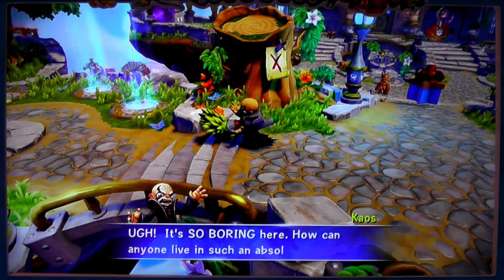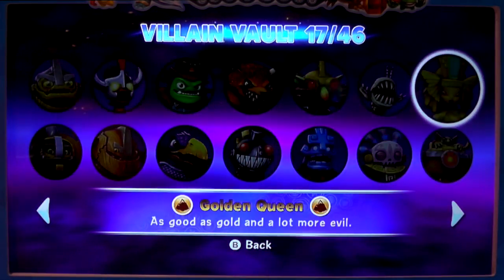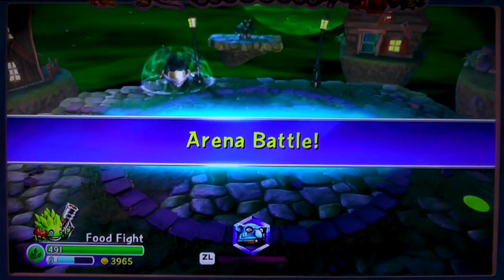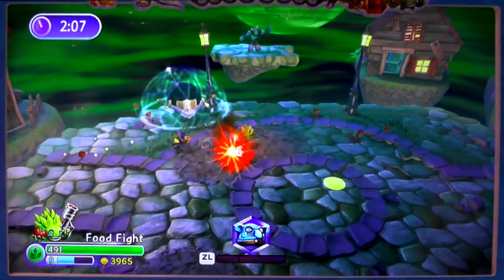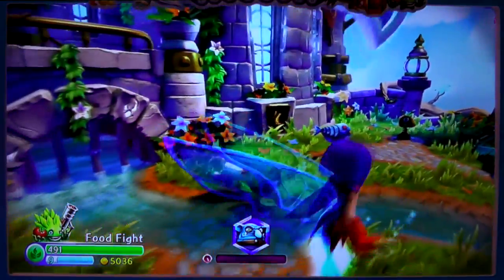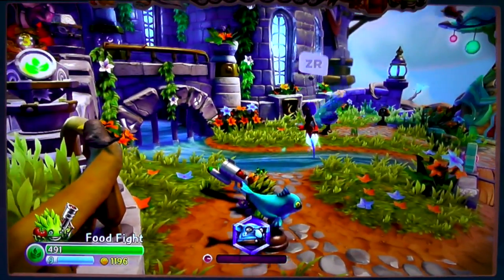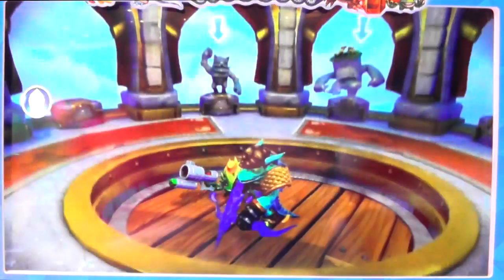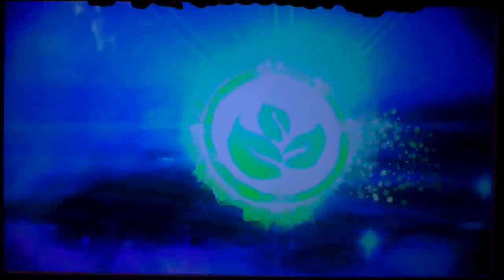Let's Play Trap Team Academy Hub World - Brock's Arena Battles: Pheonix Nest, Dream Quake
In preparation for the release of Skylanders Trap Team, we decided to brush up on our skills at the Skylanders Academy, where all promising Skylanders go to learn all the everything they need to defeat Kaos and his evil minions...but wait, Kaos is at the Academy? What's going on? Thankfully he doesn't seem to be his usual evil self, although he doesn't seem particularly pleased to be there. Someone should put him in the Villain Vault with all the other escaped villains. He seems to be getting off very lightly. I wonder what Eon will have to say about this.

Before we head off to Telescope Towers, it's time to farm some more gold and gems around the back of the Academy before we call in on Persephone to pick a few choice upgrades for our Skylanders. We'll need all our wits about us as we try to track down more Doom Raiders, so it's a good job that Brock is on hand with selection of arena battles for us to choose from. These battles will allow us to get Snapshot and Food Fight ready for the challenge ahead as they fight off waves of enemies that have escaped from Cloudcracker Prison, all within a strict time limit.

After a long hard fight, there's nothing a Skylander likes more than some relaxing musical entertainment. Thankfully Arbo and his bag of bones band are on hand to lay down some Skylander sized beats for you to groove to in this Guitar Hero style mini-game, prepare to rock out! With Skylands to be saved yet again, we can't relax for too long, so it's back to the fight and on to Telescope Towers.